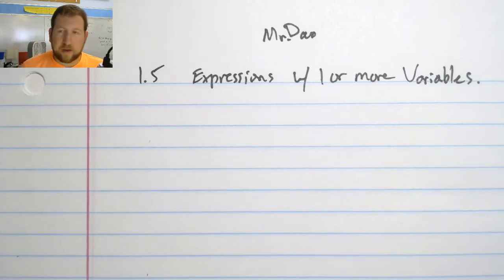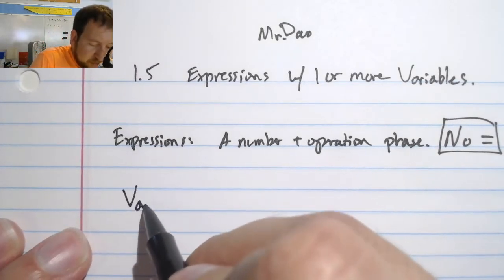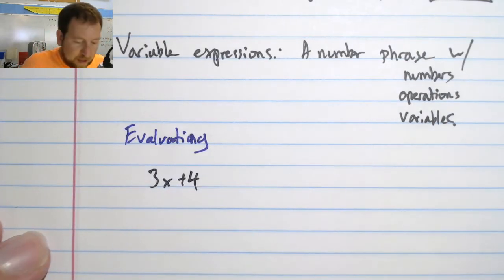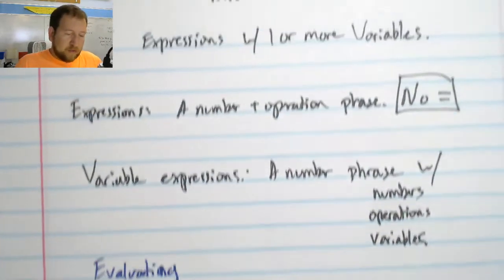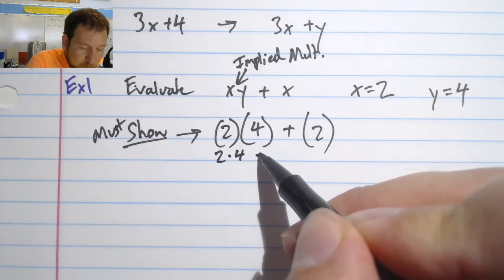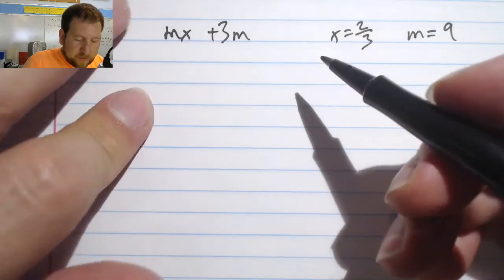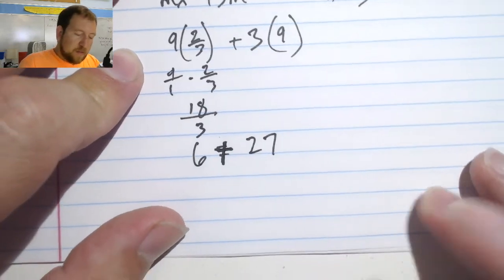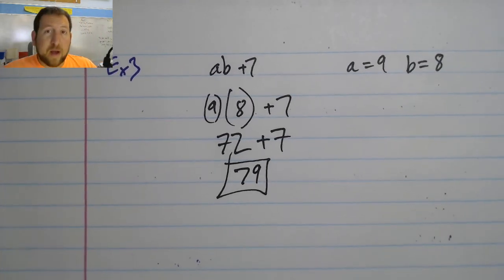1.5. Expressions with One or More Variables